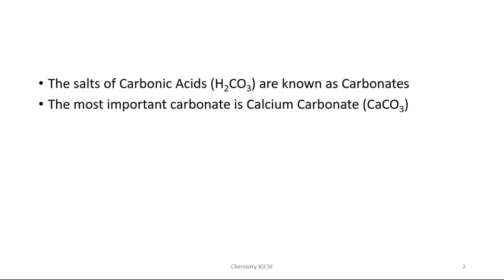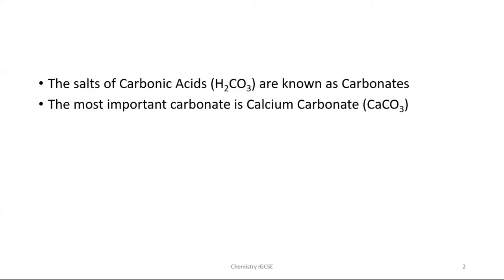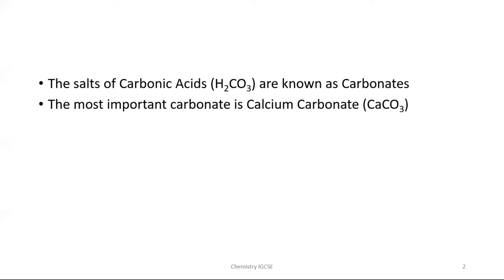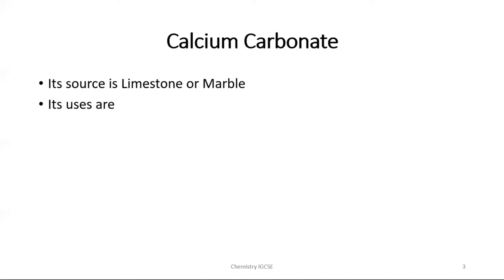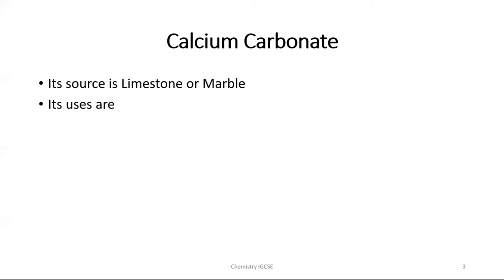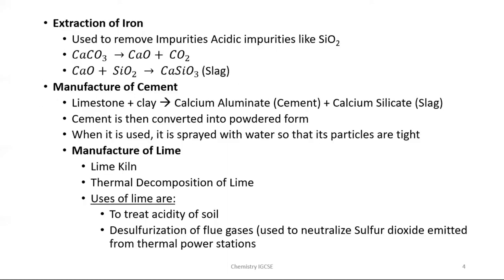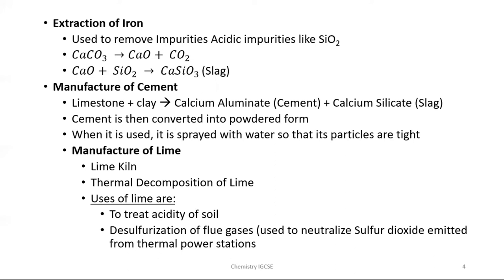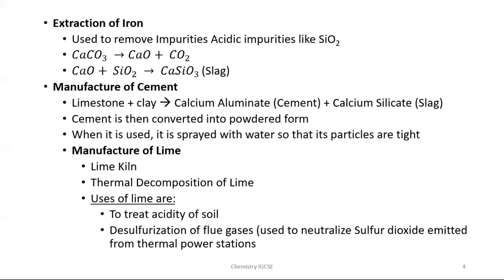Carbonates | IGCSE Chemistry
No mistake is made intentionally. In case of any mistake, please inform below in the comments

Follow our Instagram Account for the latest updates and news!